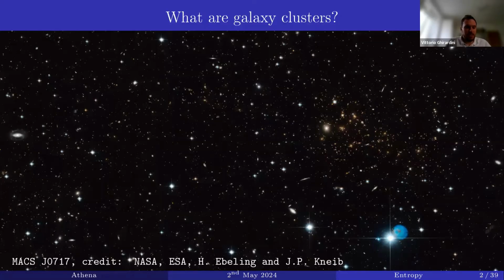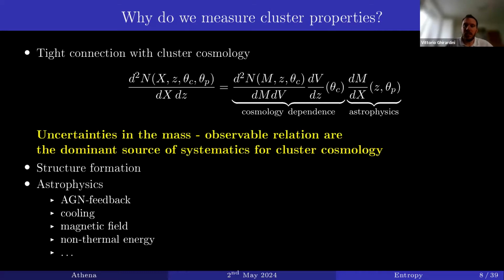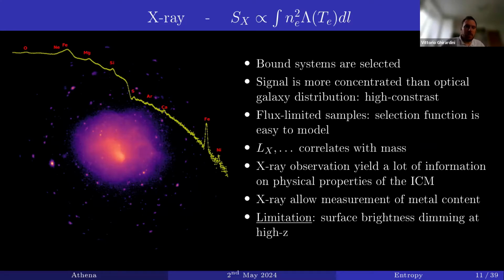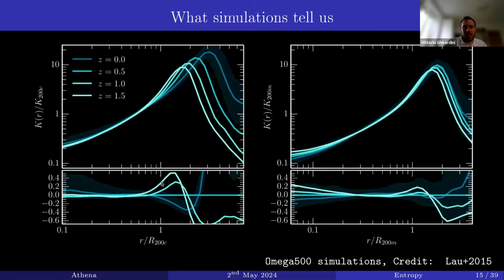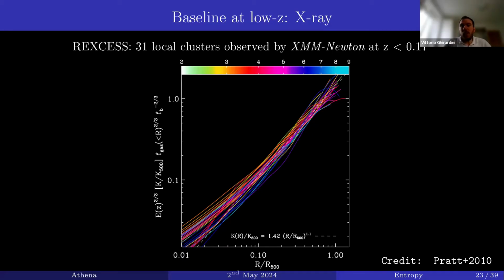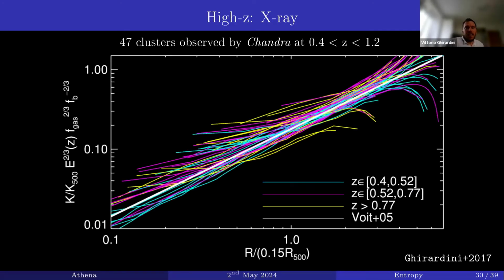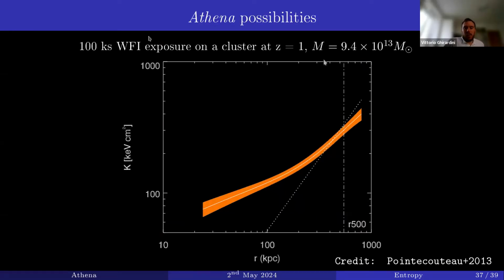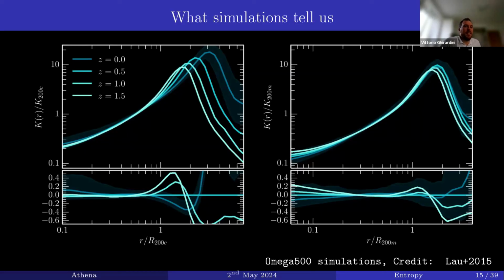Athena X-ray Advances: ACO Science Webinars. Vittorio Ghirardini (02/05/2024).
Entropy evolution in cluster outskirts.

Abstract: Clusters of galaxy are the end product of hierarchical accretion of matter over cosmological scales. The gas from the cosmic web is accreted and thermalized inside the cluster halo. Self-similar models and simple gravity-dominated simulations predict that entropy follows a radial power-law distribution. More advanced realistic magneto-hydrodynamical simulations have significantly improved the theoretical prediction, however, the predicted entropy in the outer part of galaxy clusters remains a simple power law. Deviations from such a simple relation are expected at even larger radii when the boundary of galaxy clusters is reached. Deviations from a simple power law at large radii have been observed in the literature, although the interpretation of the deviation has been debated as effects like gas clumping and non-thermal pressure support can indeed cause these deviations. In this talk, I will review the current status of theoretical and observational entropy profiles at large radii as a function of cosmic distance.